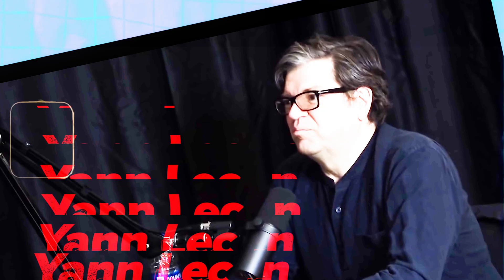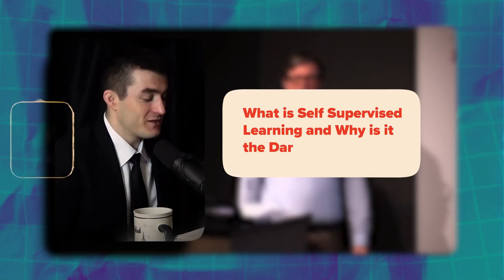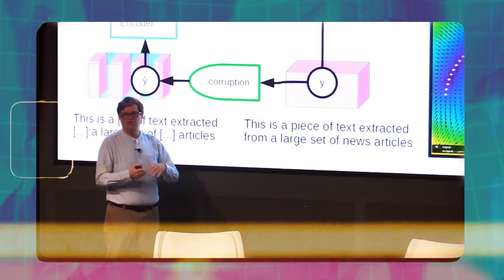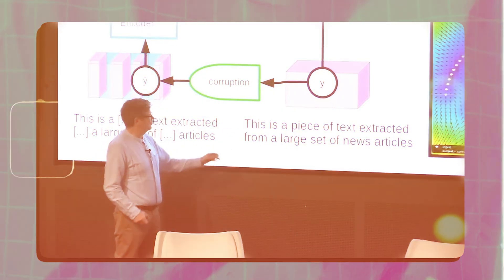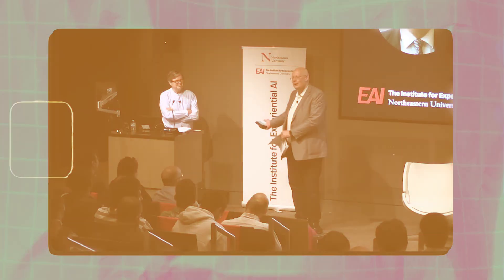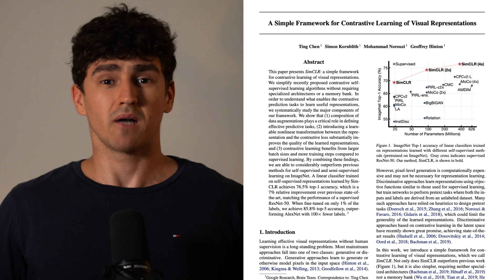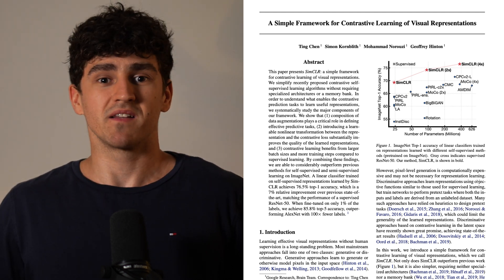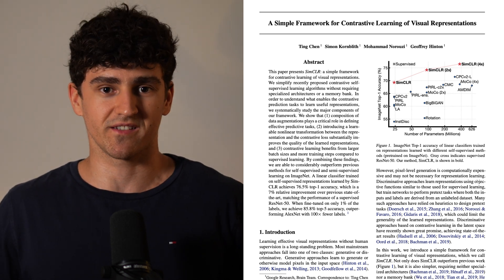What Is Self-Supervised Learning and Why Care?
What is Self-Supervised Learning?
“Self-Supervised methods […] are going to be the main method to train neural nets before we train them for difficult tasks”  —  Yann LeCun
Let’s discover the fascinating machine learning domain of Self-Supervised Learning!
It is one of the most important machine learning techniques in the current day and age.
So, in this first video of the series we will motivate the idea of representation learning using Self-Supervised Learning!